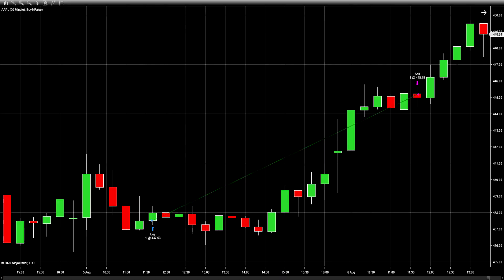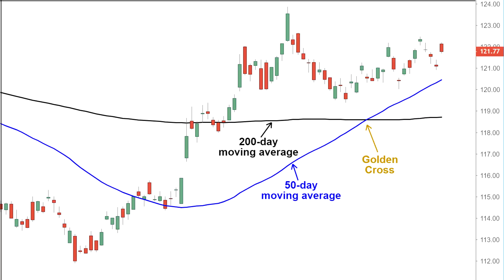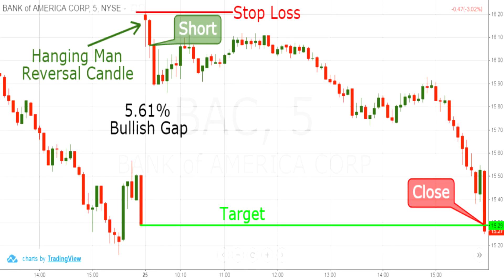Easy Trading Bot Strategy Ideas